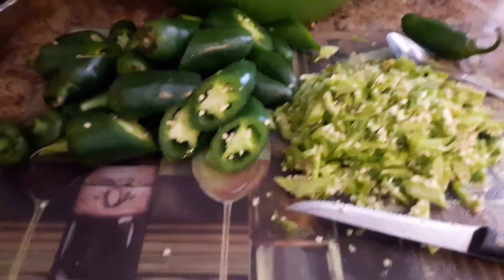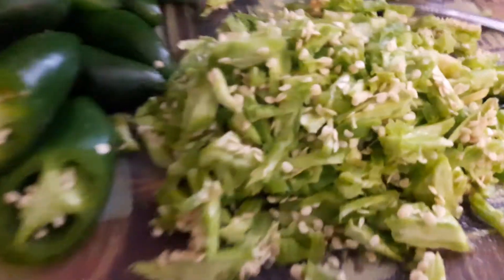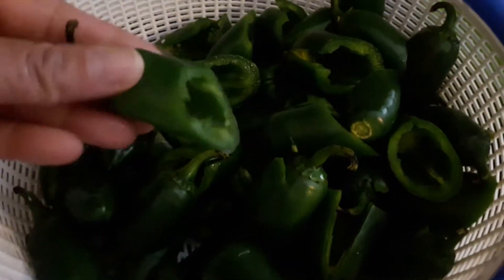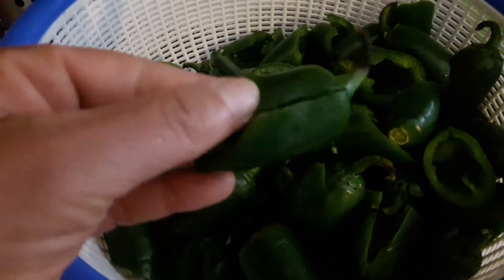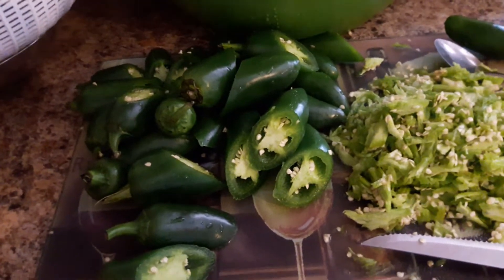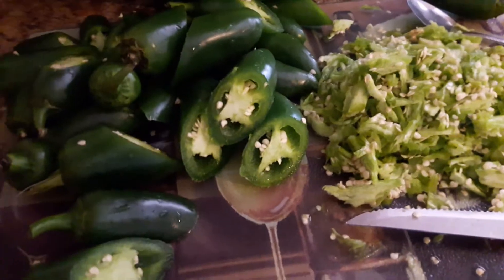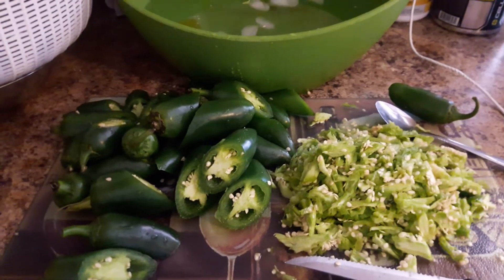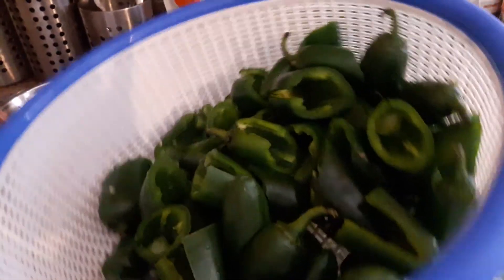How to stuff and deseed jalapeno peppers..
➡CLICK the link below for : Stuffed jalapeno peppers for 21 people

BOOK ME  & ORDER PRODUCTS
To order personal products, book virtual sessions, onsite gardening classes, and more.

YOU WILL NEED:  amounts vary depending on how many peppers you are using..
➡Toothpicks
➡8 PACKS of jalapeno peppers (qty varies)
➡4 boxes of cream cheese (qty varies)
➡ 6 or 7 packs of bacon. (qty varies) ..
HOT LEVEL 🔥 to cut down on hotness make sure you deseed each pepper, use a spoon and or gloves , rinse and sit the cleaned peppers in a bowl of water with ice in it.